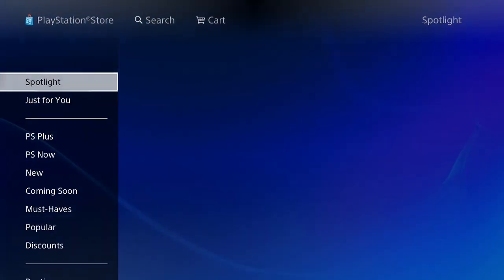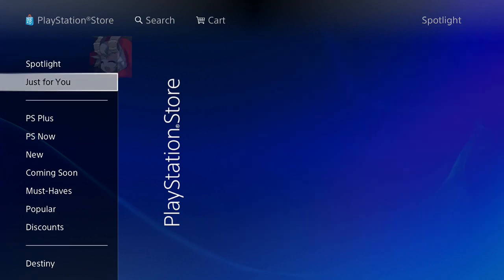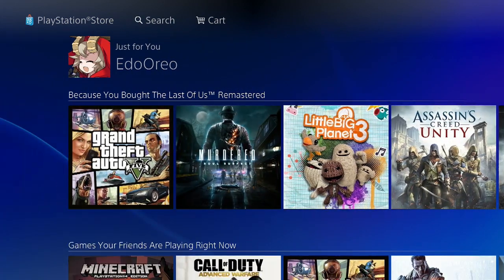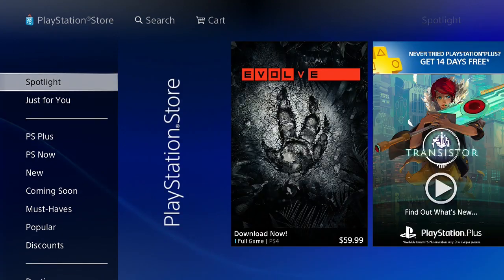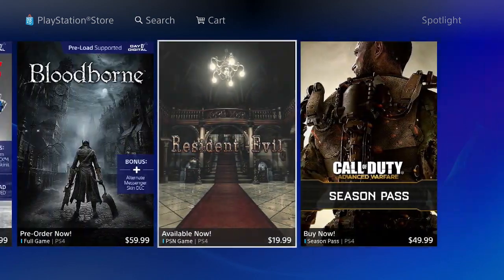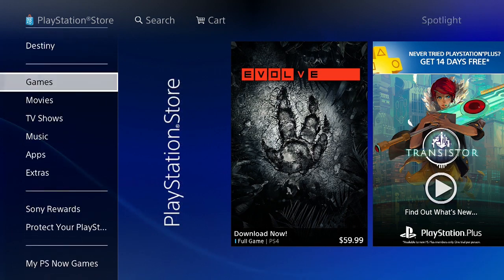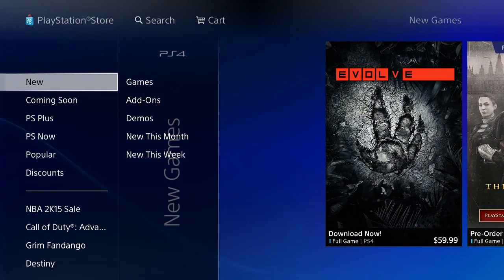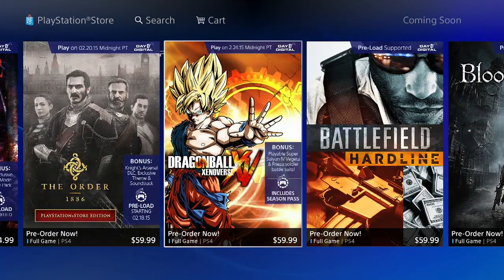How To Download Dragonball Xenoverse Pre-Order (PS4)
Download the Dragonball Xenoverse Pre-Order (PS4) US/American store, The coding for the game was throw off so it is hard to find, you are also unable to search it so I hope this tutorial helps.
Type of DBXV Content you'll find on my channel: Dragon Ball Xenoverse Gameplay, Dragon Ball Xenoverse Discussion, Dragon Ball Xenoverse News, Dragon Ball Xenoverse Screenshot Videos, Dragon Ball Xenoverse Online Battles, and much more!

Naruto Ultimate Ninja Storm 4 - All Characters | Wish #2
Naruto Ultimate Ninja Storm 4 - Online Co-op, Damage System, Character Movesets & More
Naruto Shippuden: Ultimate Ninja Storm 4 - Madara vs Hashirama
Naruto Shippuden: Ultimate Ninja Storm 4 - Online Co-Op Matches
Naruto Shippuden: Ultimate Ninja Storm 4 - Story Mode | Info/News